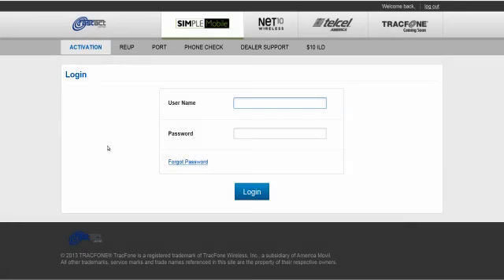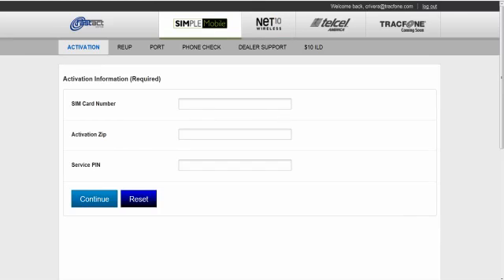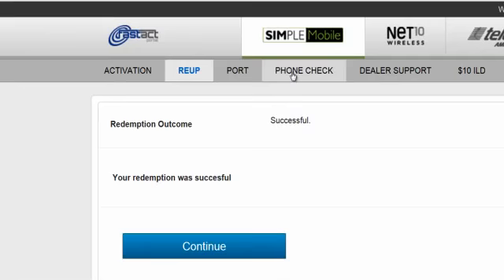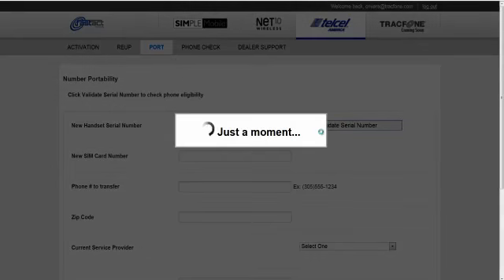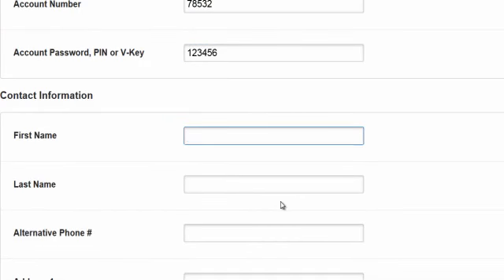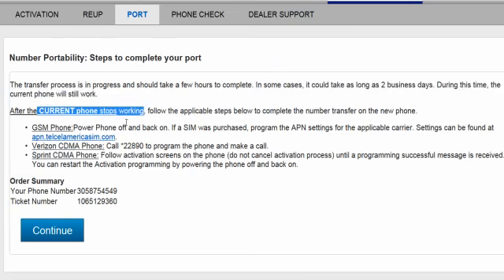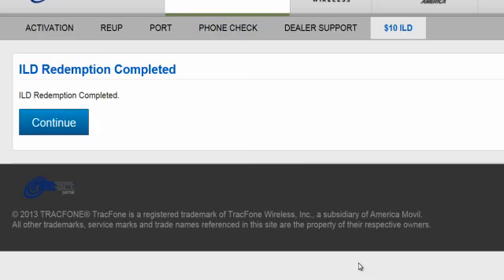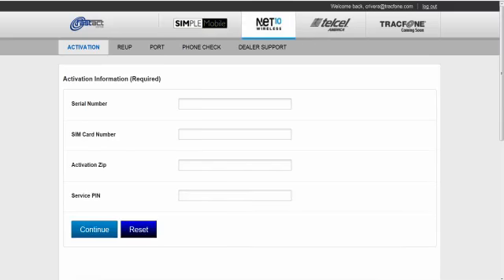TFS Dealers Fast Act Training Videos 1